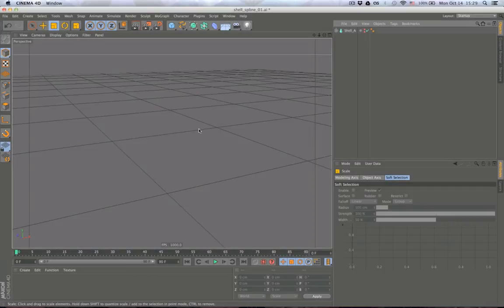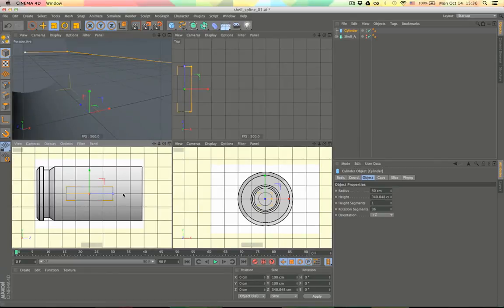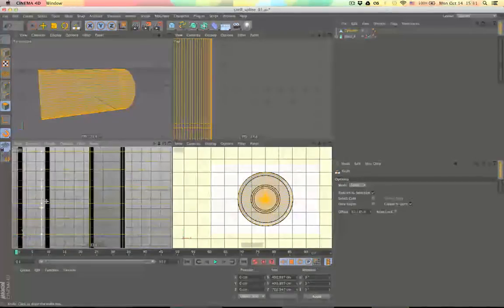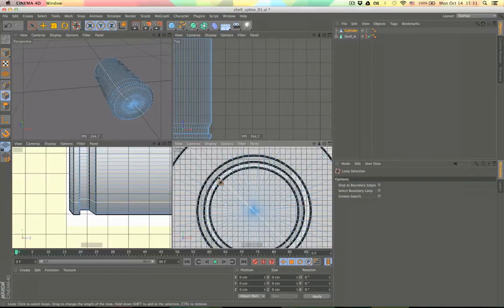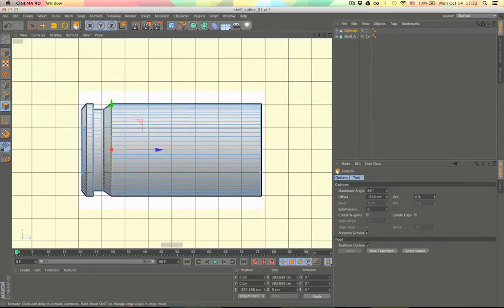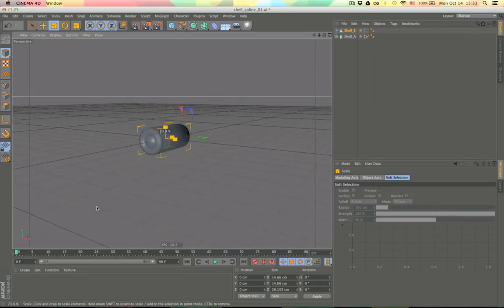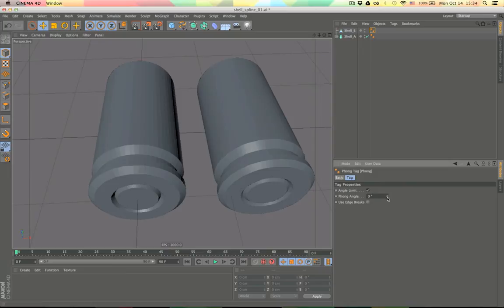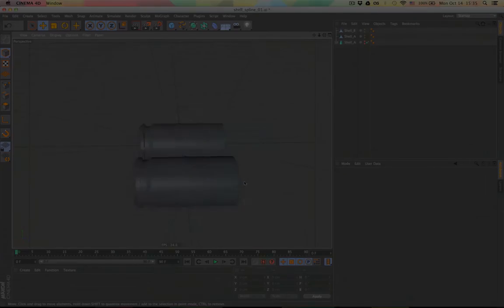Tutorial: Create and Composite Animated Bullet Shell Casings with C4D & AE - 1-3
In this two part tutorial, you'll learn how to create a cool shell casing animation using Illustrator, Cinema 4D and After Effects. You'll learn how to model a simple bullet shell casing using splines, match a 3D scene to a background plate, and use dynamics to animate multiple shell casings falling into the scene. You'll then add lighting and setup multi-pass rendering in preparation for compositing in the second part.